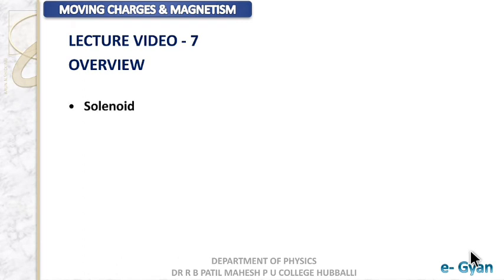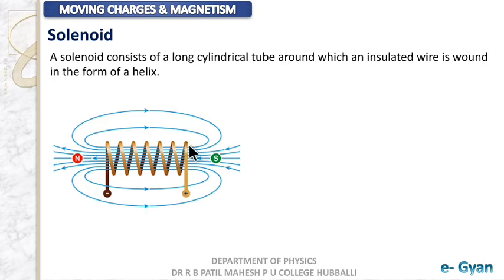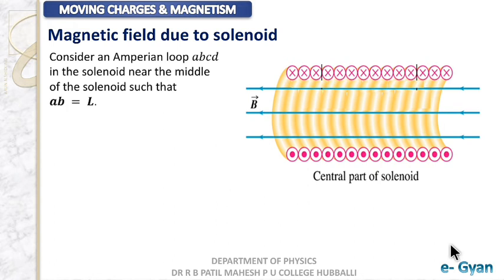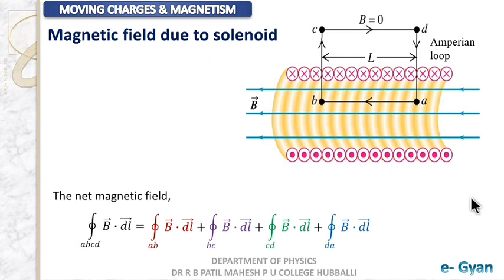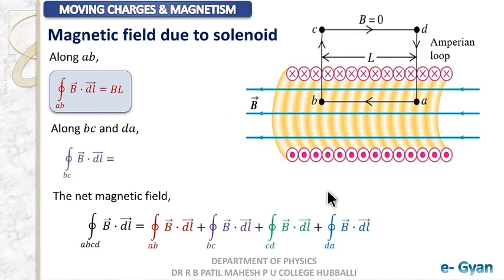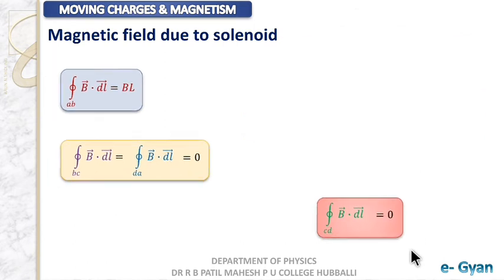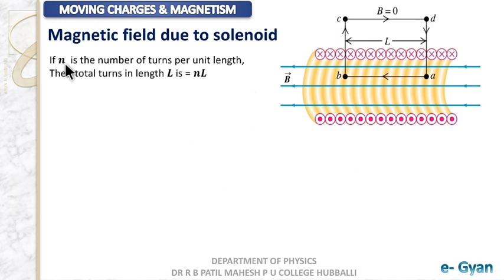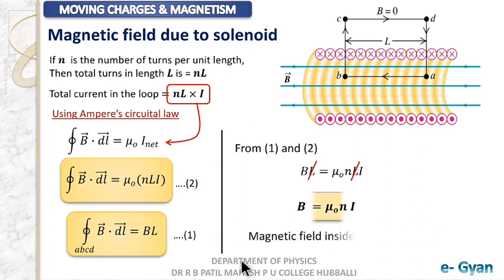MOVING CHARGES AND MAGNETISM LECTURE 7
CONTENT:
Solenoid.

For Assignment 7 on Moving Charges and Magnetism,
(For the students of PU II Karnataka Board)
For answers refer NCERT Physics Part-1.